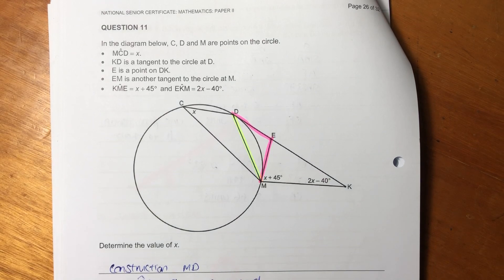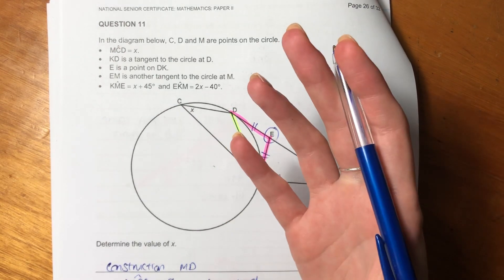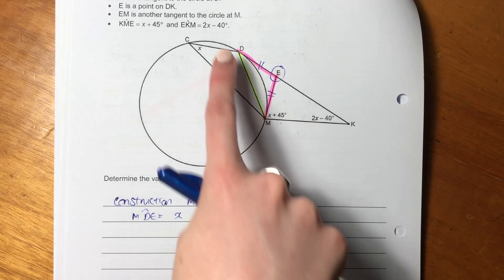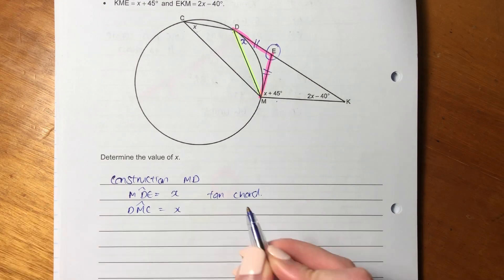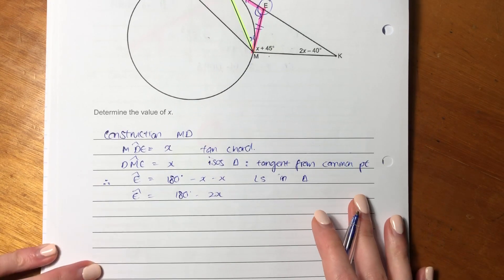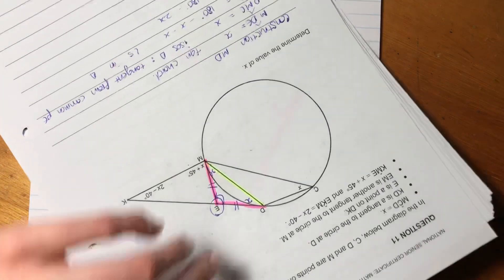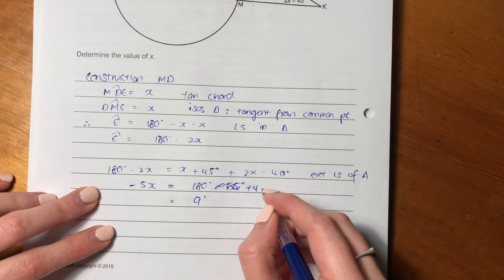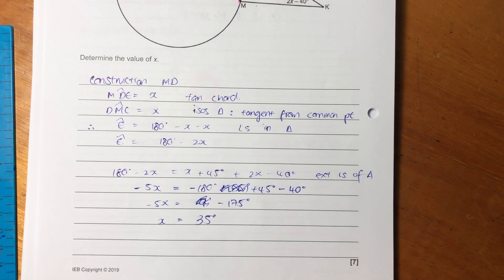Maths Core - Paper 2 Nov 2019 (Q11 - solving for x using tan chord theorem & isosceles triangles)